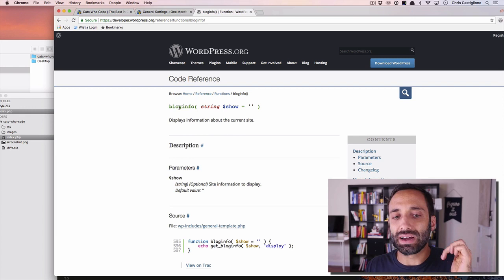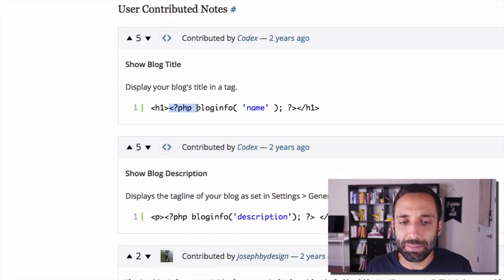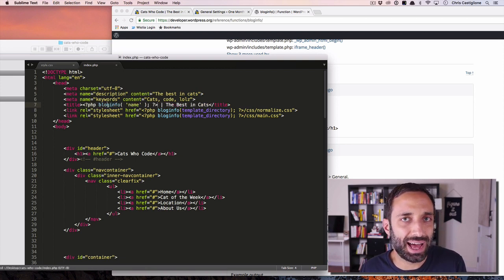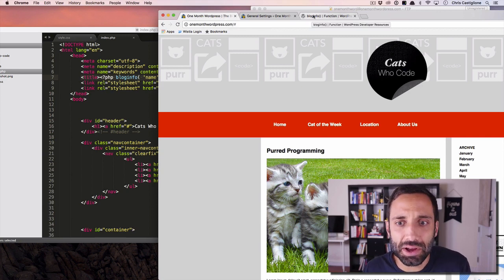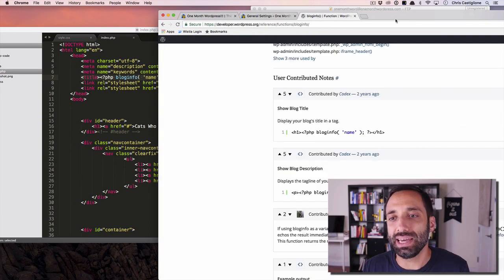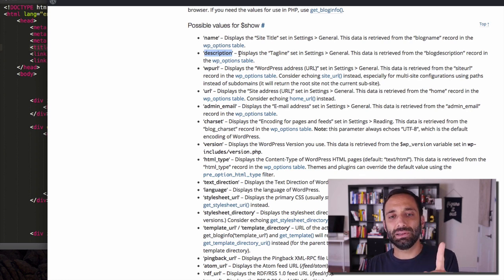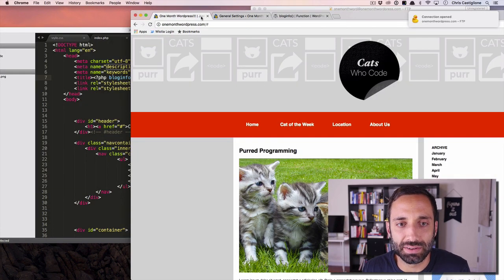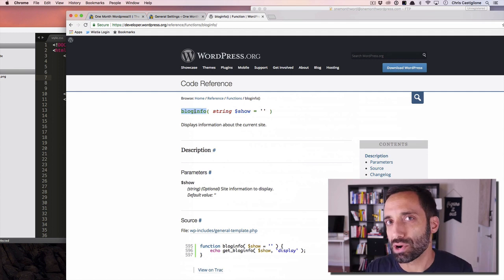Add Template Tags for Your Title